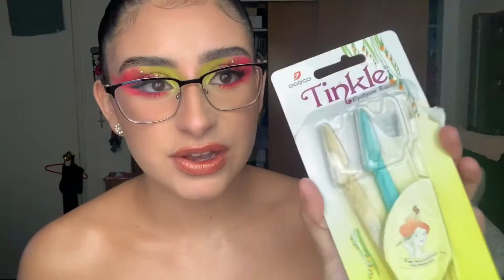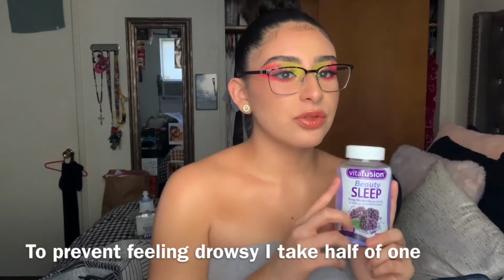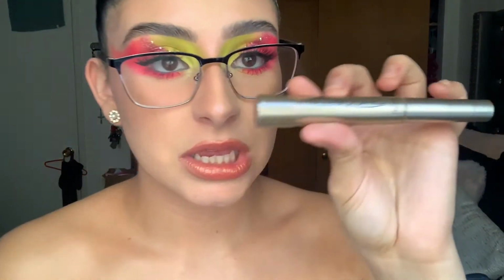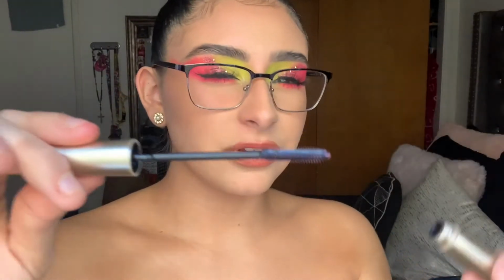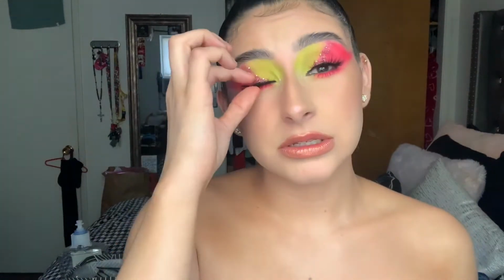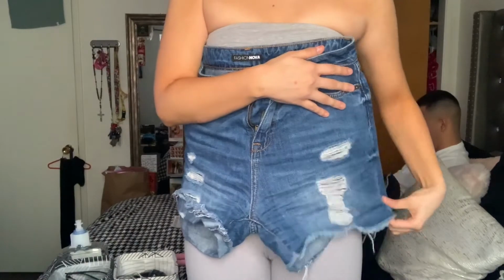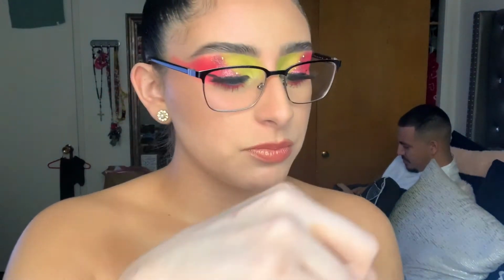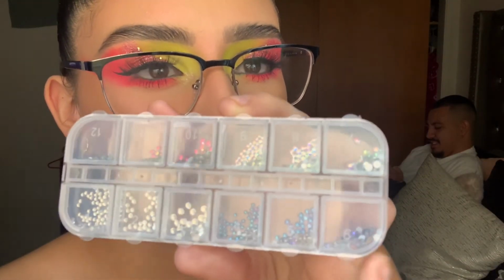CURRENT FAVORITES !!(CLOTHES, PRODUCTS, RANDOM THINGS) | LISETTE ANGELIQUE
Hey y’all! Happy October! Thank you for tuning in to my video! I been wanting to do another favorites video for y’all because who doesn’t like a favorites video! I was having technical difficulties with my storage space recently but I am back now and ready to start uploading again! Thank you for those who are tapping in again and also to those who are new! I appreciate you giving my video your time! Any and all love is apprecited! ✨

Pintrest: Lisette Gil

Links to products:
Face razors:

Dorco Tinkle Eyebrow Razor, Hair Trimmer Shaver and Tough Up Tool, Facial Razor with Safety Cover, 6 Razors

Melatonin Gummies:

Vitafusion Beauty Sleep Gummies Berry, 90 Count (Pack of 2)

You Are A Badass At Making Money(Book):

You Are a Badass at Making Money: Master the Mindset of Wealth

Mascara:

L'Oreal Paris Telescopic Mascara, Black [905] 0.27 oz (Pack of 2)

Jergens Natural Glow In-shower Moisturizer, Self Tanner, Fair to Medium Skin Tone Sunless Tanning, 7.5 Ounce Wet Skin Lotion, Locks in Hydration with Gradual, Flawless Color

Bed Head Gel:

Tigi 100ml/3.4oz Bed Head Hard Head - Mohawk Gel For Spiking &amp; Ultimate Hold

Tigi 100ml/3.4oz Bed Head Hard Head - Mohawk Gel For Spiking & Ultimate Hold

Wet Brush:

Wet Brush Original Detangler Hair Brush - Purple - Exclusive Ultra-soft IntelliFlex Bristles - Glide Through Tangles With Ease For All Hair Types - For Women, Men, Wet And Dry Hair

Jean shorts:

I thought you might like this! Hurry, because it might sell out quick!

Sleeping mask:
Couldn’t find the exact one but here is one.

Slip Sleep Mask | Ulta Beauty

Teeth Whiting Set:

Plus White 5 Minute Premier Teeth Whitening System

Storage bins(B and A):

1pc Geometric Pattern Storage Basket
Check out this 1pc Geometric Pattern Storage Basket on Shein and explore more to meet your fashion needs!

1pc Geometric Pattern Storage Basket